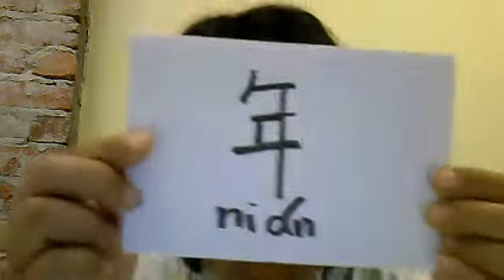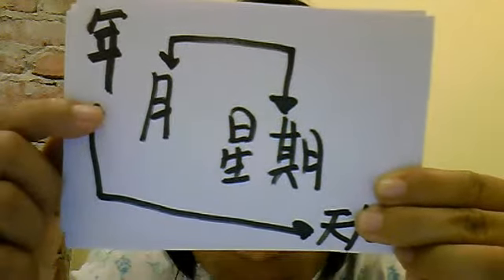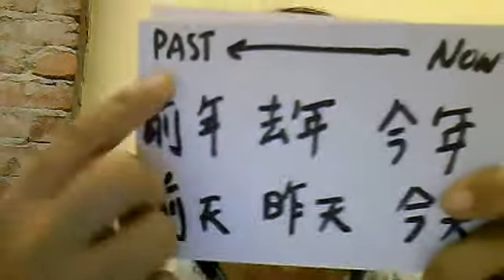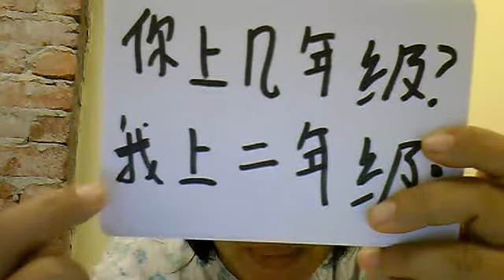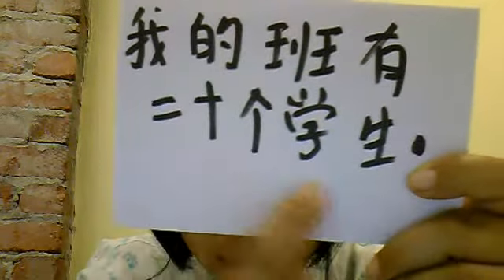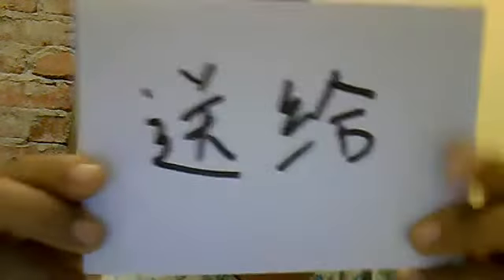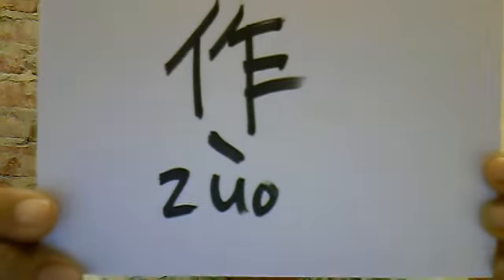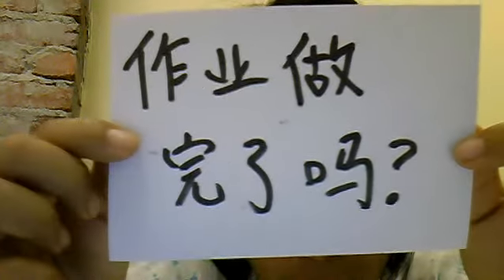2nd Grade Homework SK Elementary 8/31/2012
年 - year
级 - level
年级 - grade
你上几年级？ What grade are you?
我上二年级.  I'm in 2nd grade
班 class
给 give
verb+给 mean verb + to as in bring to, return to
新 new
我有新衣服 I have new clothes
作 make/do
作业 HOMEWORK!
作业 = 功课 both mean homework
做 and 作
作业做完了吗？ Did you finish your homework?